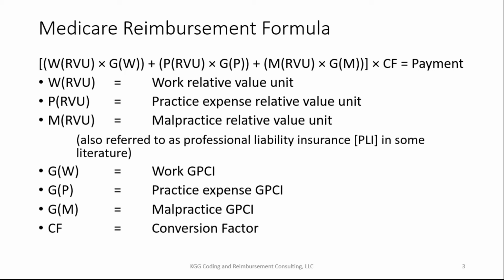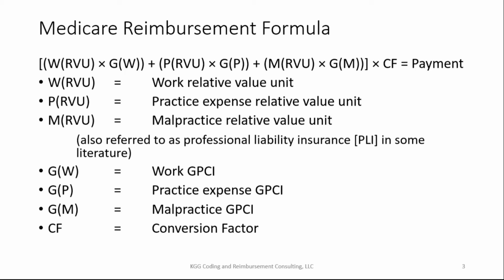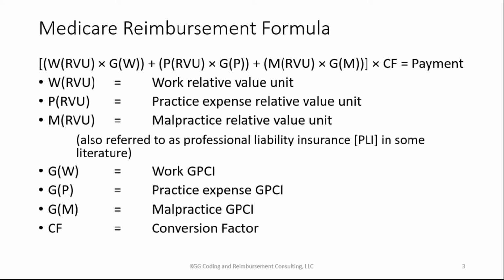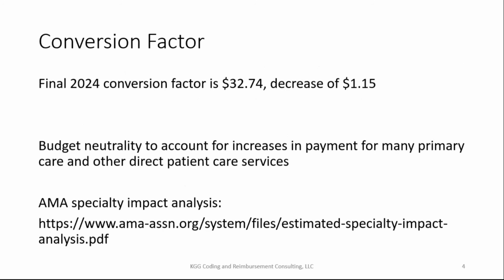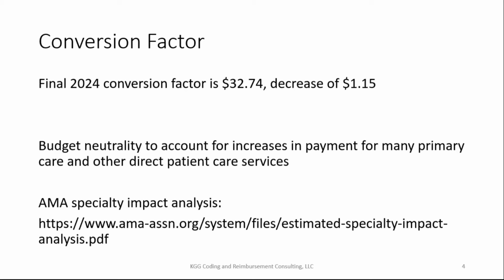2024 CMS Fee Schedule: Medicare Reimbursement Formula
Learn more about Medicare's Reimbursement Formula and the 2024 Conversion Factor.

During her webinar, coding expert and educator Kim Huey, MJ, CHC, CPC, CCS-P, PCS, CPCO, COC, will walk you through exactly how to more efficiently and accurately incorporate the 2024 CMS Fee Schedule changes that will most impact your practice.

See a small snippet of her training above.

For more how-to, coding and billing expert online training, go